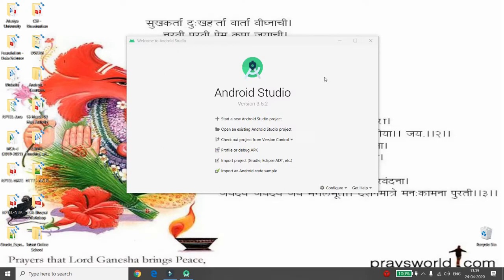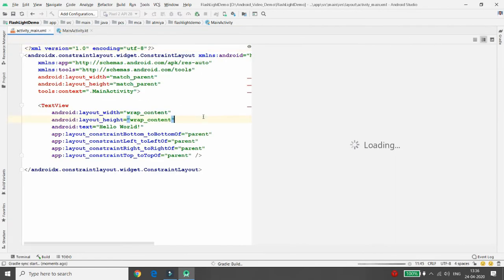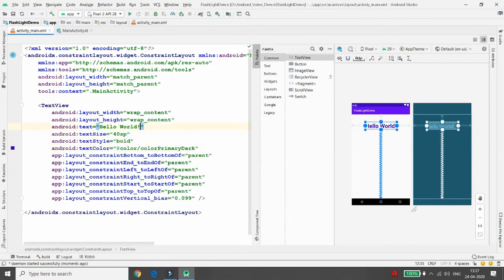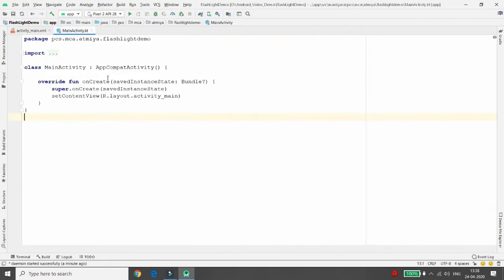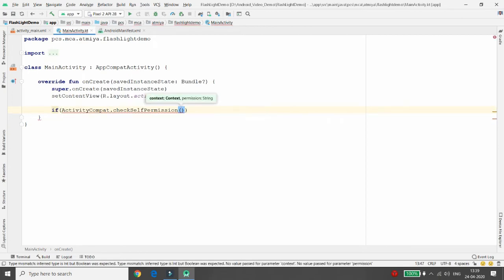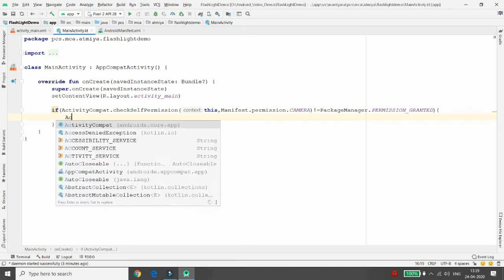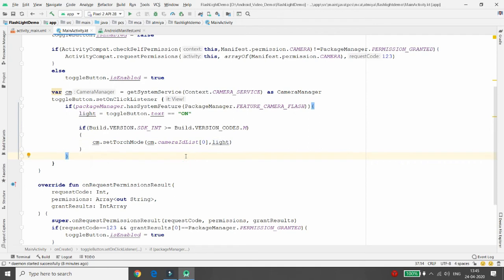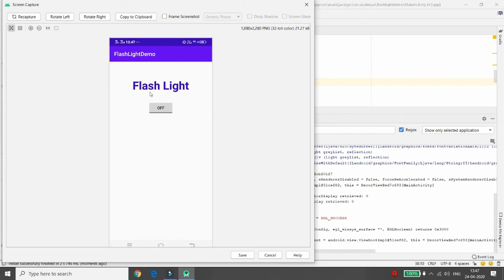Development of Android App to make Flash Light on or off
This video demonstrates step by step implementation of how to develop android app to make flash light on or off. Application shown in video is developed in android kotlin.

Keep Learning